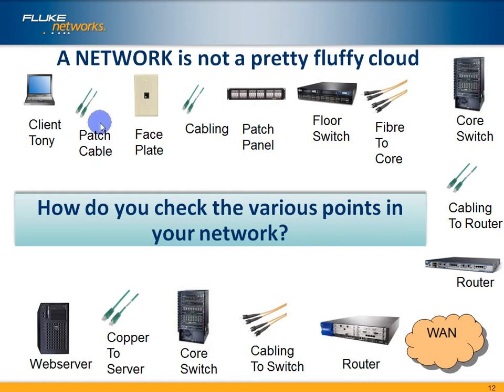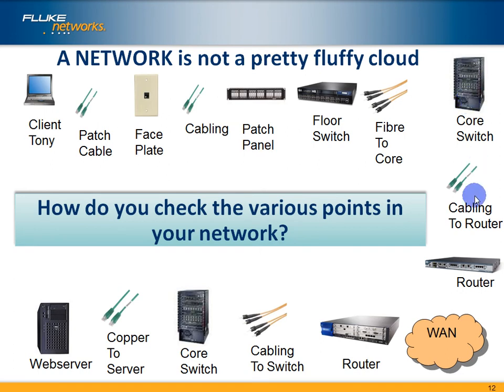The Fluffy Cloud Slide From The Fluke Canadian XG Tour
This is another popular slide from the Fluke XG Tour where I talk about how different network equipment might be tested differently.